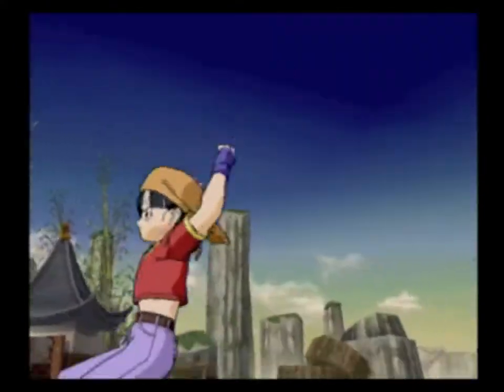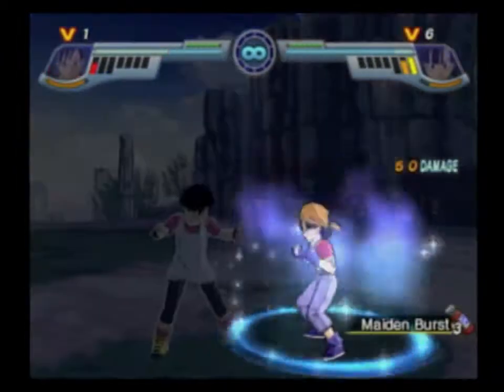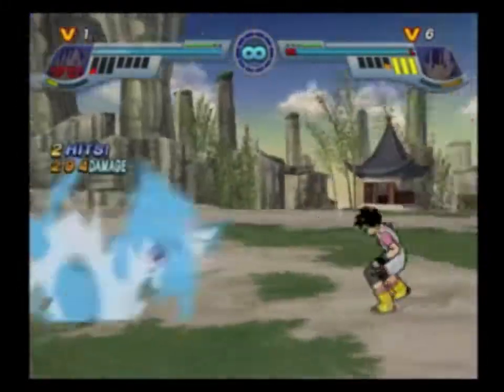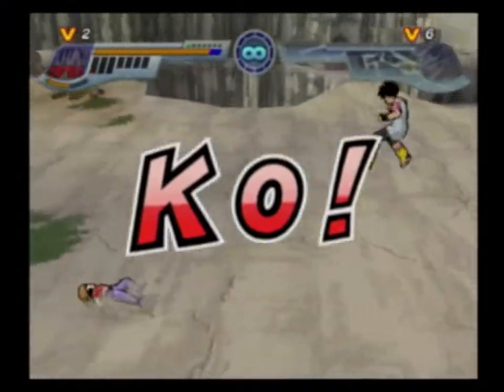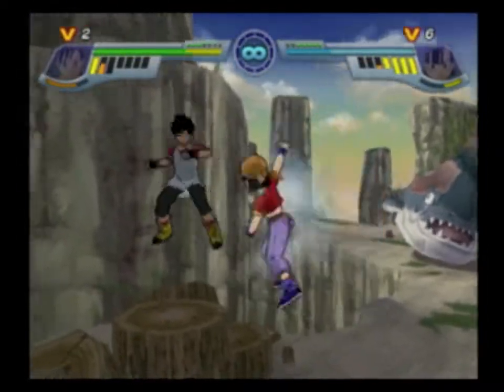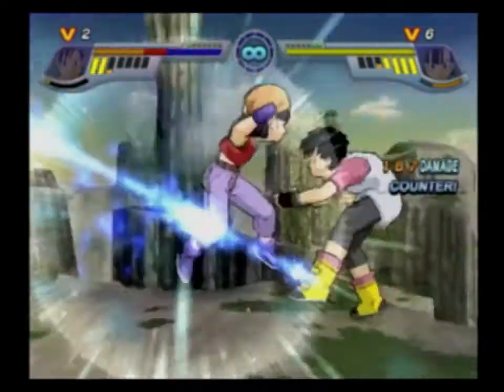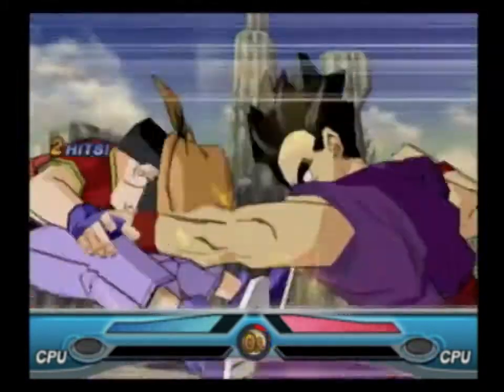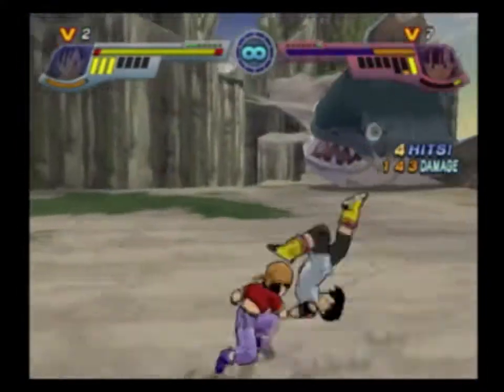Dragon Ball Xenoverse 2: Rating the Transformations (Pre-Release Discussion)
Just going through each of the Race transformations and giving them a rating out of 5 based on what we know so far. Not much but it was a fun video to try and do.